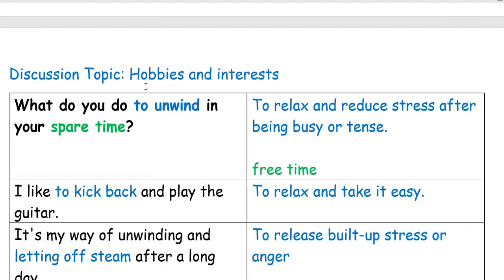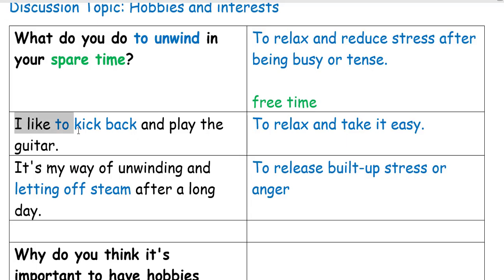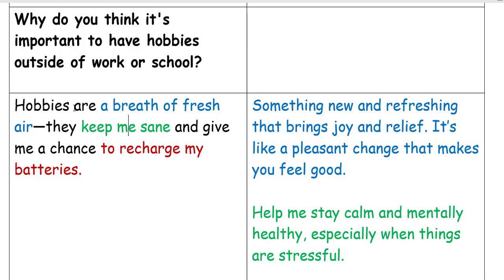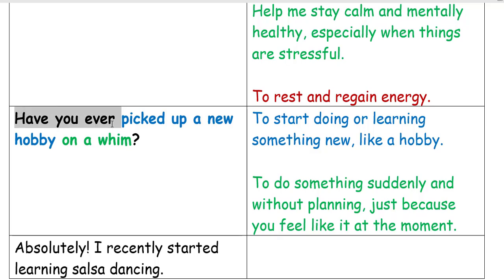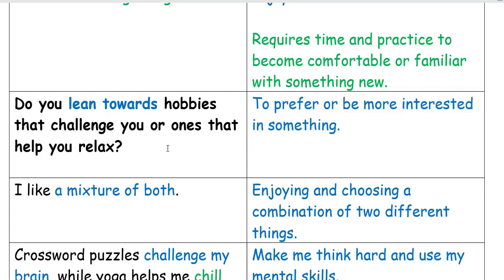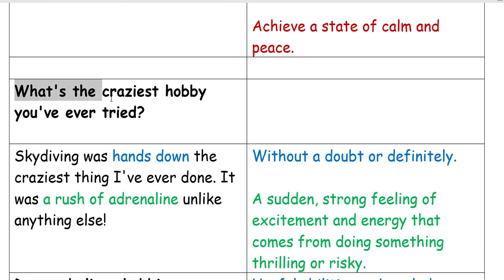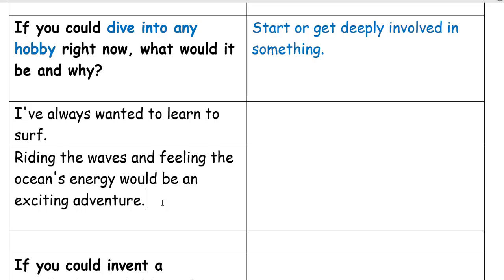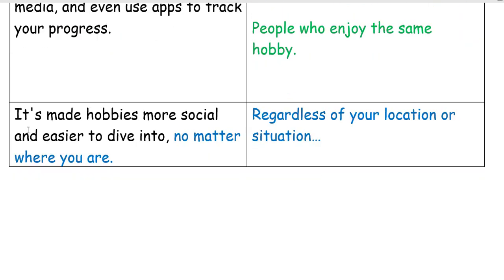Discussion Topic: Hobbies and interests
1. What do you do to unwind in your spare time?
2. Why do you think it's important to have hobbies outside of work or school?
3. Have you ever picked up a new hobby on a whim?
4. Do you lean towards hobbies that challenge you or ones that help you relax?
5. What's the craziest hobby you've ever tried?
6. Do you believe hobbies can teach us important life skills?
7. If you could dive into any hobby right now, what would it be and why?
8. If you could invent a completely new hobby, what would it be and why?
9. How do you think technology has influenced the hobbies people enjoy today?

Всем привет!

Хотите выучить английский язык, не выходя из дома?

Попробуйте наш мощный курс «Прокачай разговорный английский» на моем сайте ielts-toefl.com. Этот курс создан для тех, кто хочет улучшить свои разговорные навыки, понять сложные выражения и фразы, и научиться говорить на английском свободно и уверенно.

Приобретая курс, вы получите доступ к разделу «Discussion Club - Разговорный клуб», где сможете:

• Прослушать каждое предложение, начитанное носителем языка, и повторять его вслух, чтобы сделать ваше произношение гладким и красивым.
• Увидеть точный перевод каждого предложения на русский язык для лучшего понимания.
• Начитать ваши собственные ответы по теме урока и отправить MP3 файл для тщательной проверки на грамматику и конструкции предложений.

Также, у вас есть возможность учувствовать в:
• Индивидуальных часовых занятий ($30 USD)
• Групповых часовых занятий ($10 USD)
Свяжитесь со мной через Telegram:

С уважением, Нил

Прокачай свой английский с нами!